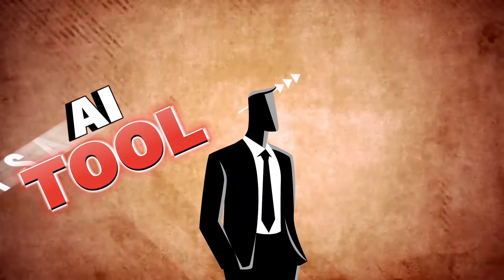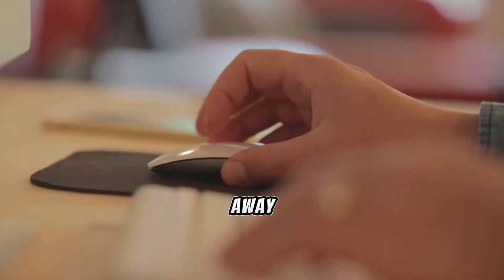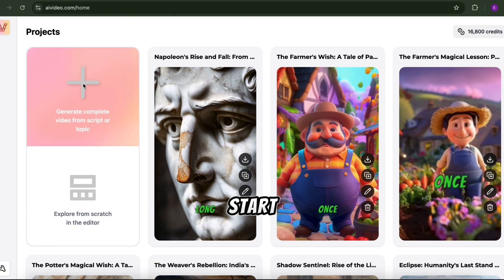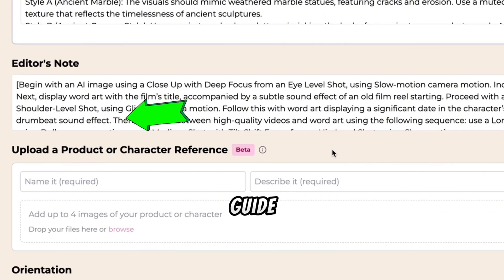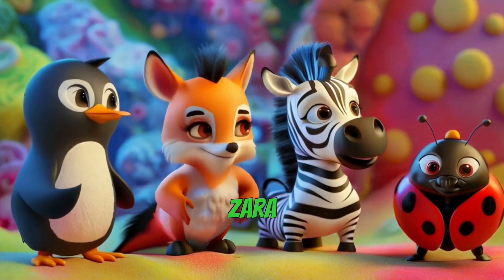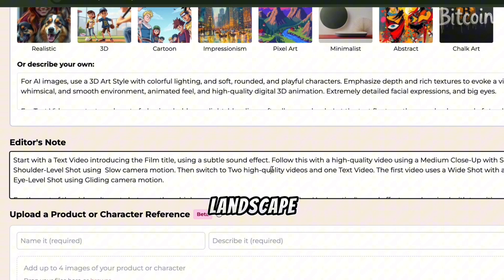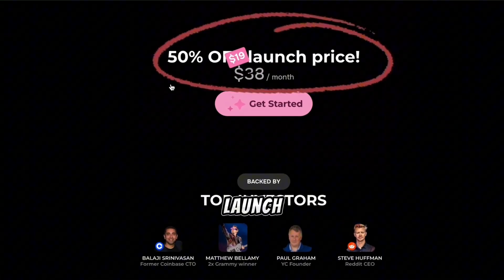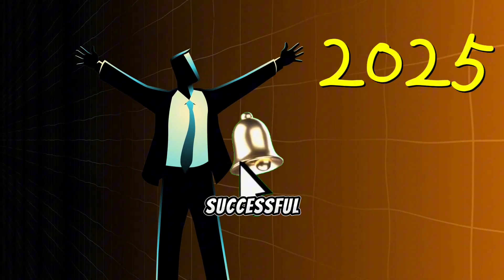Best AI Video Generator for 2025 | Text to Video, Image to Video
Discover the ultimate AI tool to create stunning videos from text or images! Turn ideas into cinematic masterpieces effortlessly. This AI tool combines the power of KLING, Hailuo Minimax, Luma labs and eleven labs together. Perfect for creators, filmmakers, and businesses.
🌟 Watch now and unlock the future of video creation!

ai video,
filmora ai,
ai art generator,
filmora ai video generator,